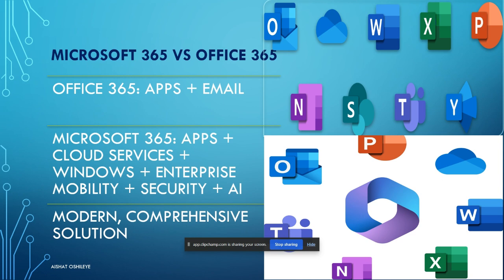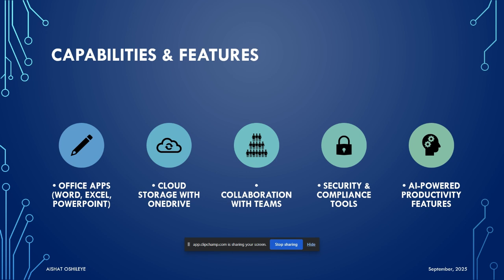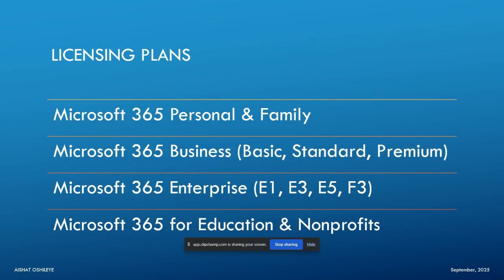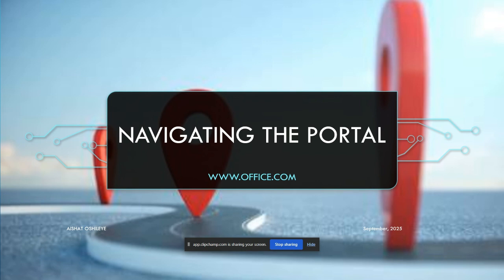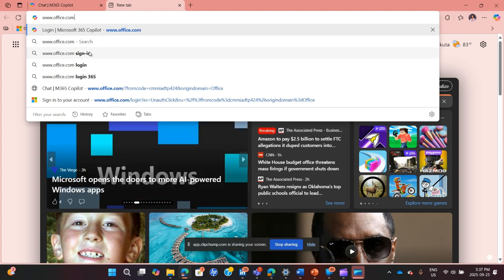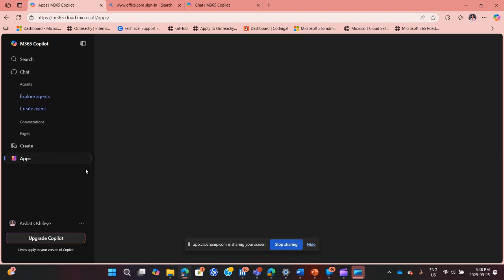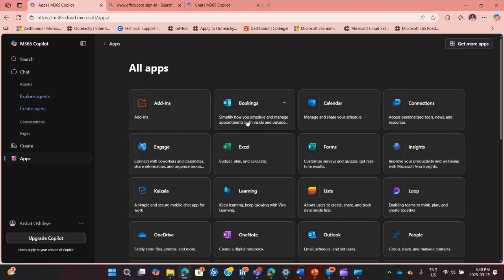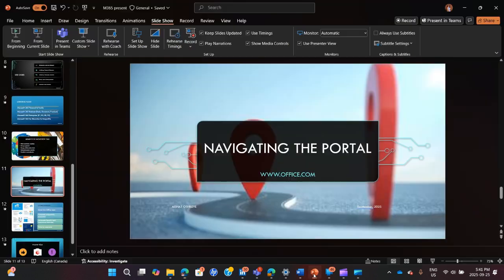Microsoft 365 for Beginners – An Overview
This video explores the features, benefits, and capabilities of Microsoft 365 as an all-in-one suite of productivity applications.